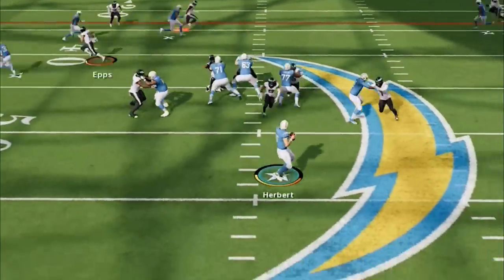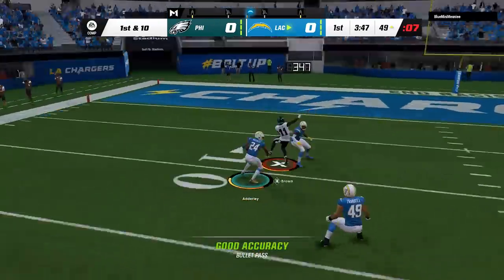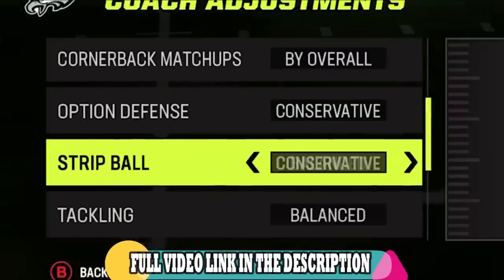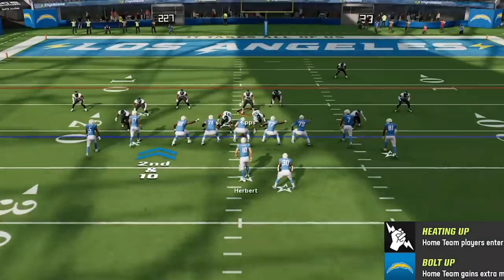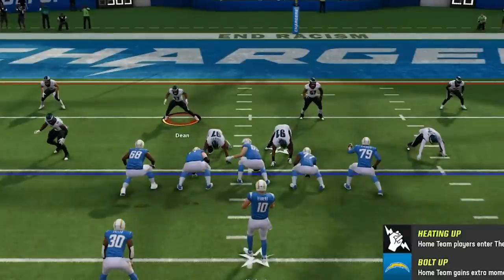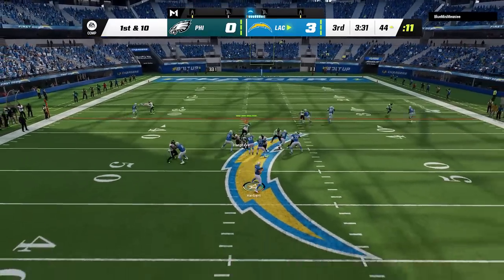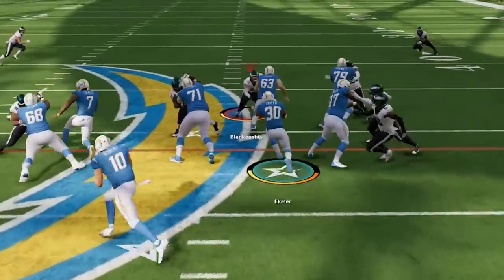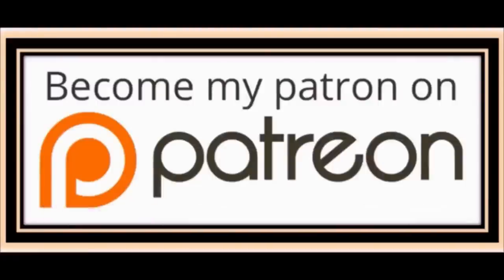THIS IS BROKEN! Most Overpowered Blitz & Base Defense in Madden NFL 23! INSTANT SACKS ALL GAMEPLAY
0:00 Madden NFL 23 Best Plays
0:49 Madden 23 Best Playbook
1:32 Defense Formation
1:33 Best Coaching Adjustments
1:48 Best Plays Madden 23
2:00 Base Defense Setup
2:36 Best Coaching Adjustments
3:00 Best Blitz Setup
5:14 Best Pass Defense
5:37 Secondary Blitz Setup?
5:57Quarters Blitz Setup
6:19 Best Offense
8:05 1 Play TD vs Cover 3 defense

NORTH

SOUTH

FALCONS

BUCS

PANTHERS

WEST

SEAHAWKS

CARDINALS

RAMS

AFC

EAST

NORTH

STEELERS

WEST